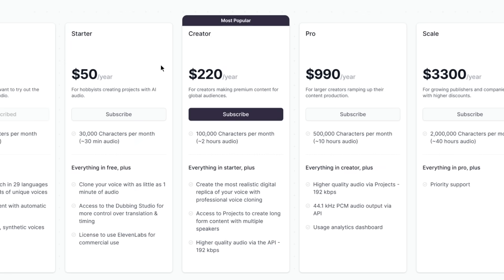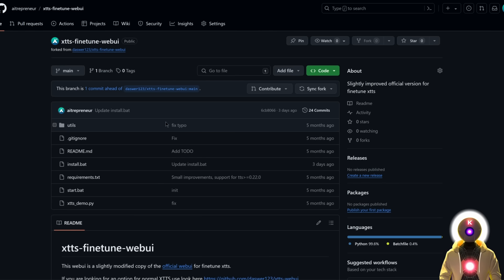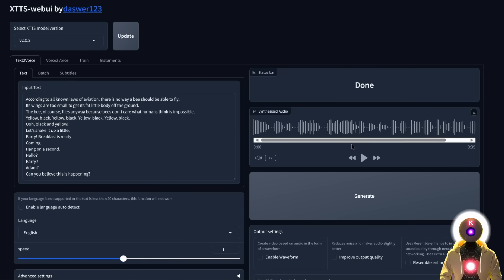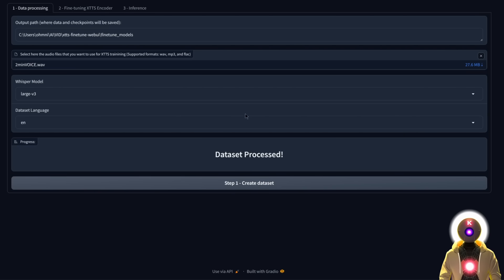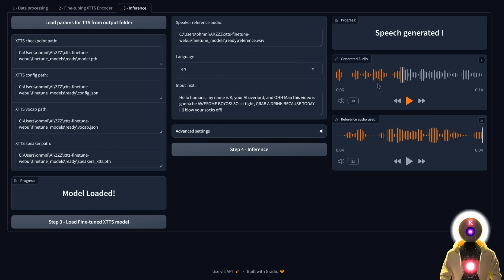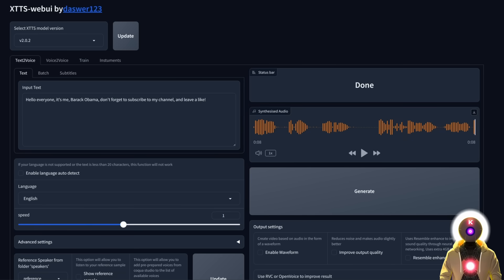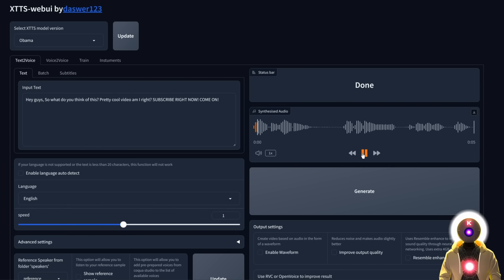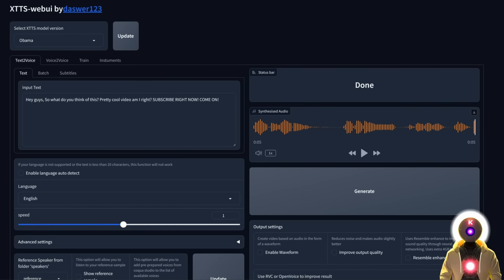RIP ELEVENLABS! Create BEST TTS AI Voices LOCALLY For FREE!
Say goodbye to expensive AI voice generators like ELEVENLABS! In this ULTIMATE guide, I'll show you how to create the BEST text-to-speech AI voices on your local computer FOR FREE! From a super quick 10-second voice cloning to crafting the most realistic and customizable voices you've ever heard! So that no matter who you are and what your goals are, you will get the best results possible to suit your needs.

What do you think of these FREE LOCAL TTS Methods?

►► My PC & Favorite Gear:
Recording Gear:
Special thanks to Royal Emperor:
- Totoro
- TNSEE
- RG
- Gluthoric
- Peter Bernaiche